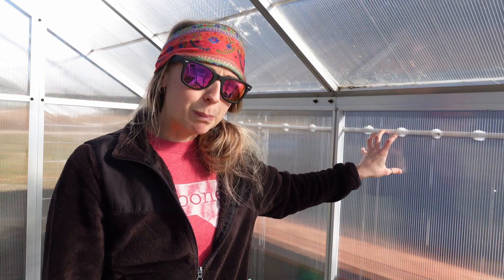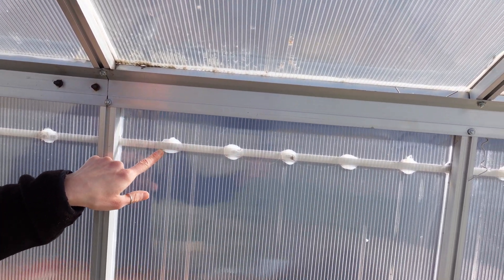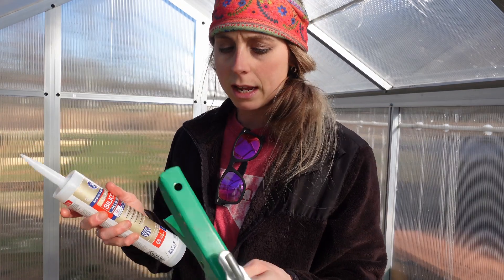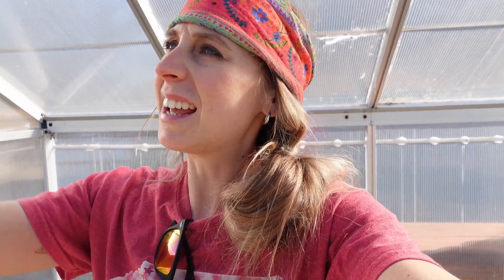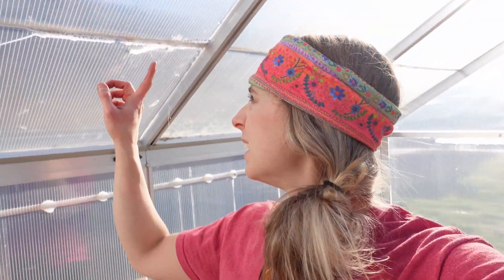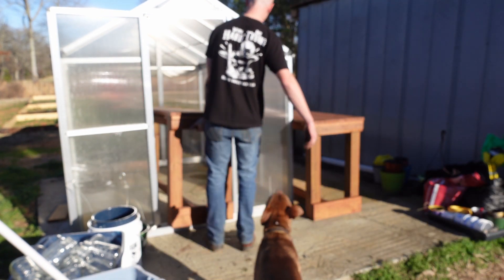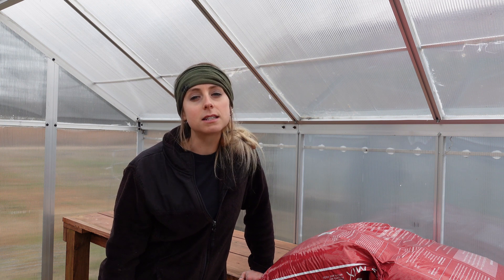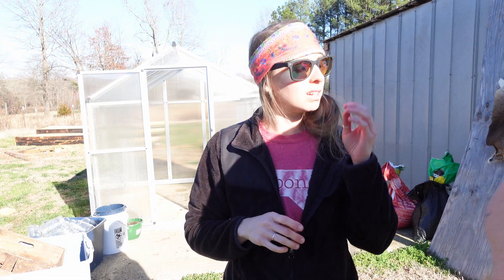Greenhouse Reconstruction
This winter my poor little greenhouse flew apart! Come along with me as I try to reconstruct my happy place!!

If you have a greenhouse comment what kind you have or if you have any friendly greenhouse advice, tips or tricks I'd love to hear them!!